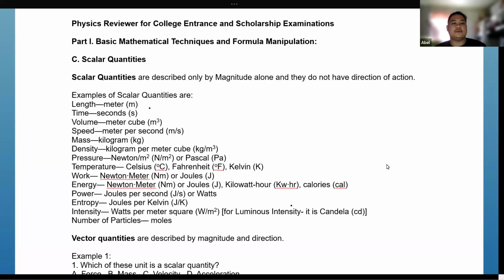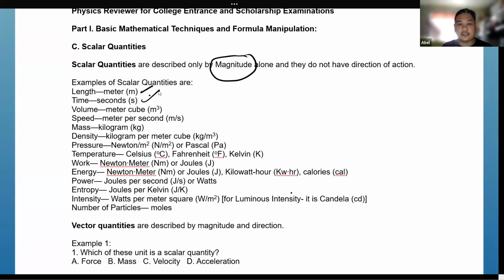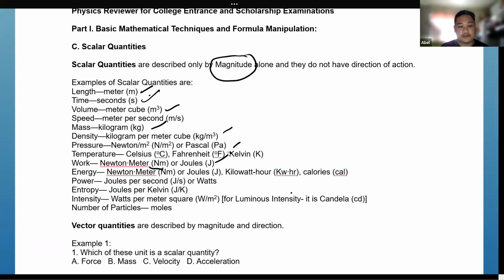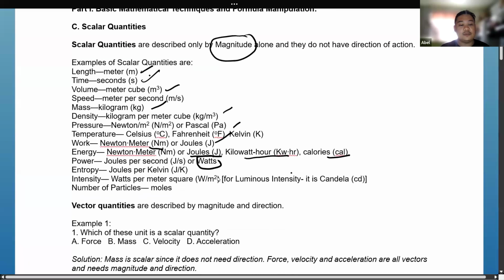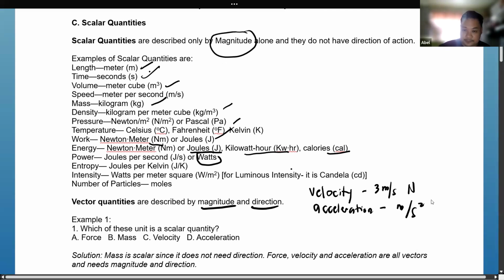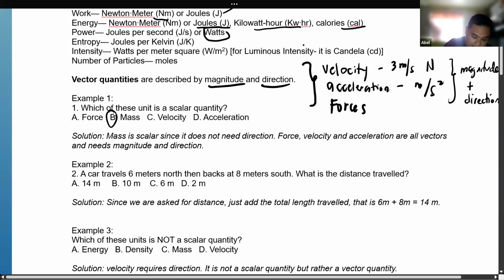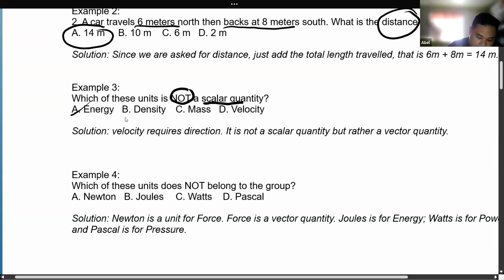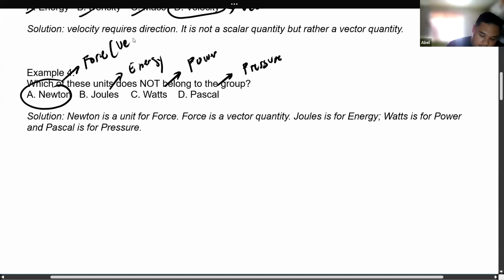Lecture Physics Review I Basic Math C. Scalar Quantities